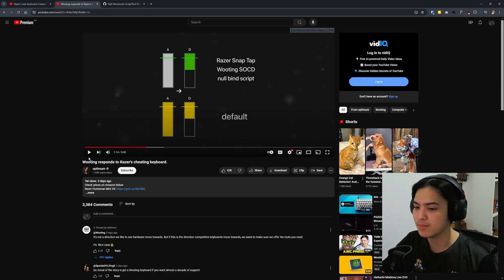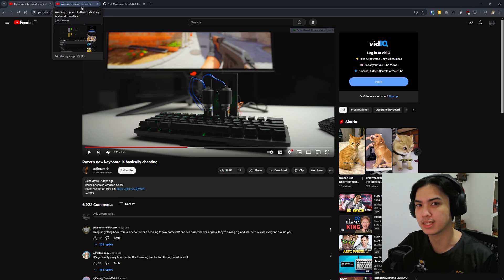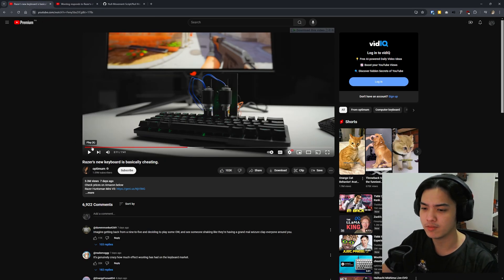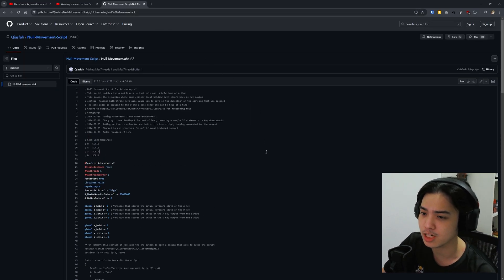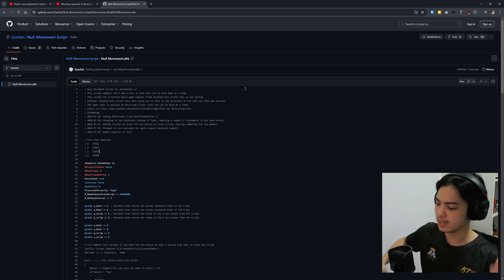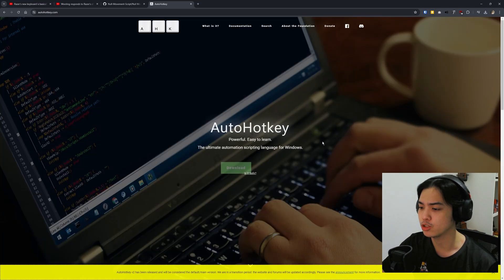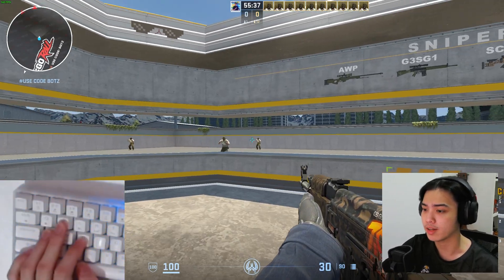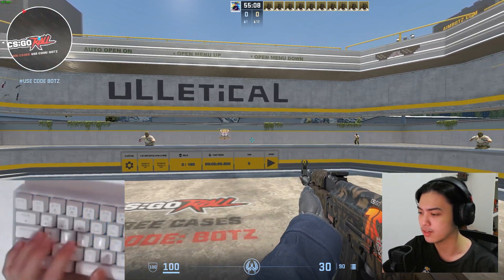Razer's *SNAP TAP* feature on any keyboard!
You may have seen the new Snap Tap feature on the new Razer keyboards, also known as "Snappy Tappy" for Wooting keyboards. This feature enables instant directional changes without keyboard ghosting, delay, or overlap. What was once considered a cheat has now become an official functionality. In this video, we will explore how to enable similar functionality on any keyboard using a software. While it might not be as refined, it provides a practical solution.

► TIMESTAMPS 🔷
00:00 - Intro
00:53 - What is it?
01:58 - The software
02:33 - How to install
03:12 - Sample + Outro